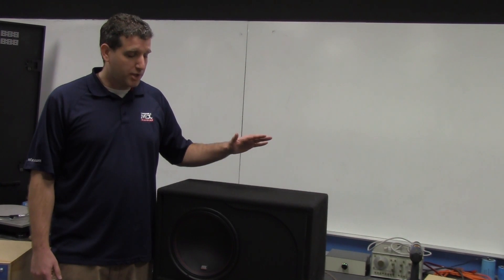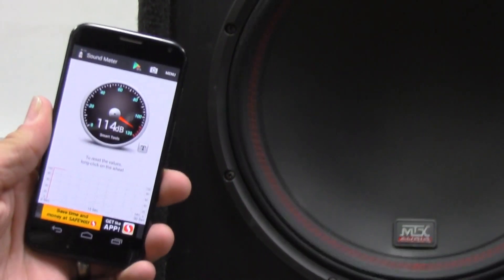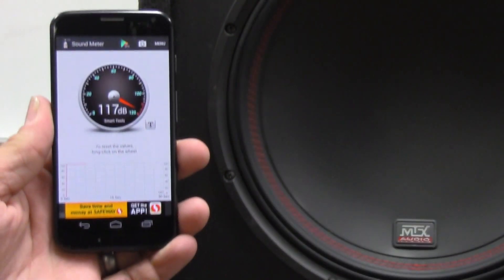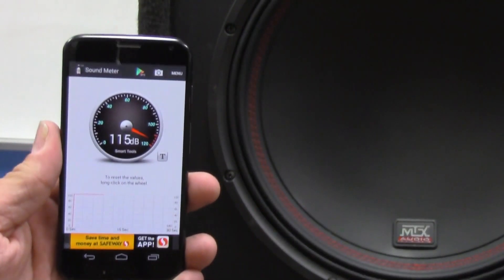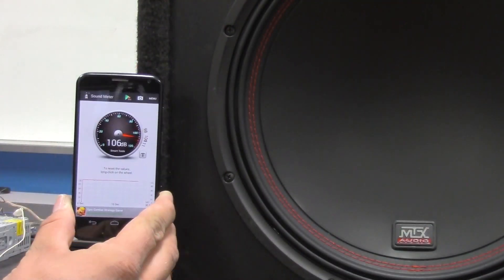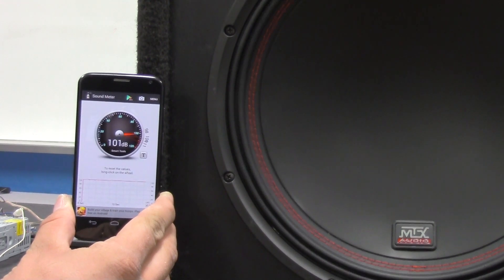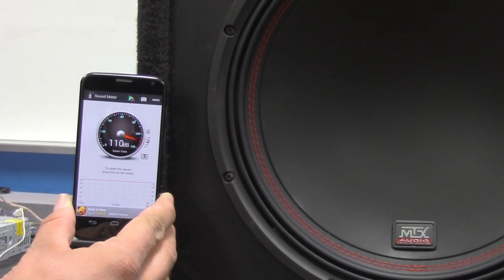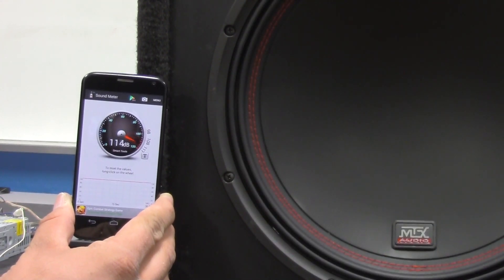Thunder 55 Series Subwoofer SPL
We decided to see what kind of SPL a 55 Series subwoofer could produce in our open engineering lab. The inverted apex surround allows it to generate high SPL on rated power. It hits up to 117dB in a huge open space, next time we throw it in a car and see what kind of damage it can do.